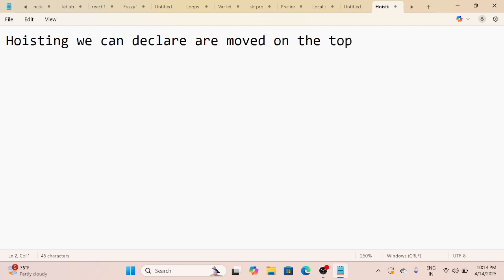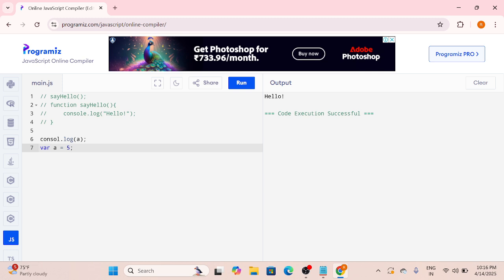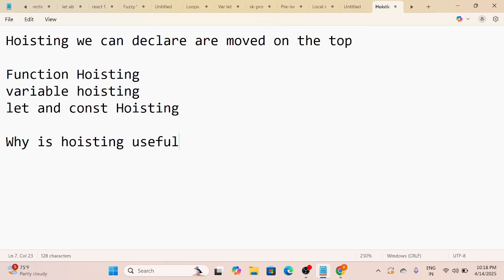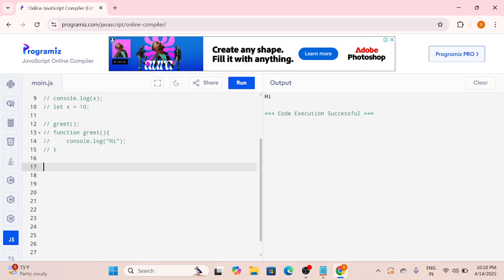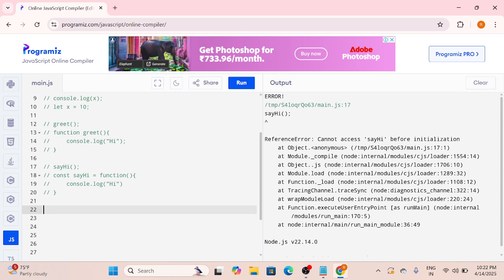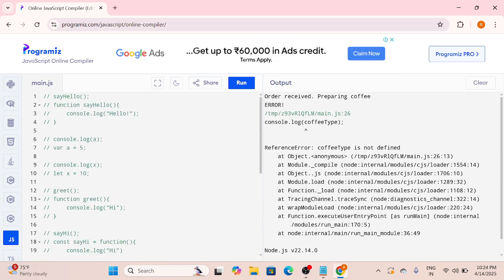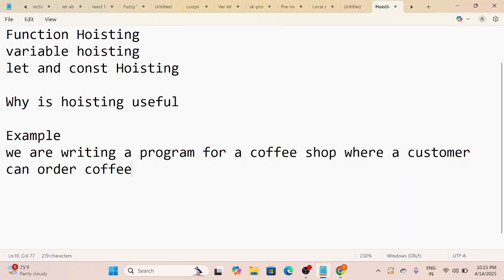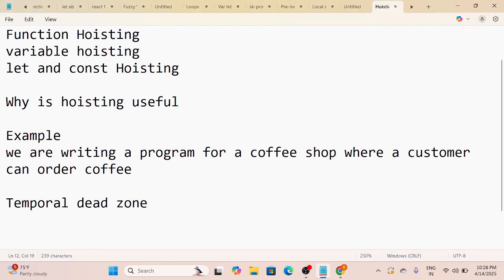JavaScript Hoisting: The Hidden Mechanism Revealed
🔥 Confused about Hoisting in JavaScript? In this video, I break it down in the simplest way possible using real-life examples, relatable analogies, and clean code explanations.

Why does JavaScript use it?

How Hoisting works under the hood

Real-life analogy to understand it better

Code examples (with var, let, const, and functions)

🧠 Whether you're a beginner or brushing up your JS skills, this video will help you understand hoisting once and for all.